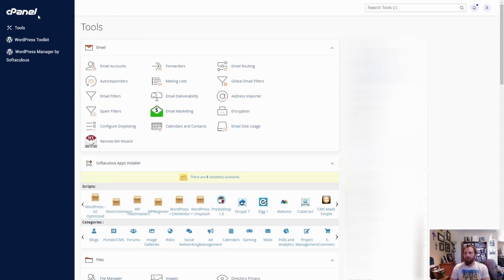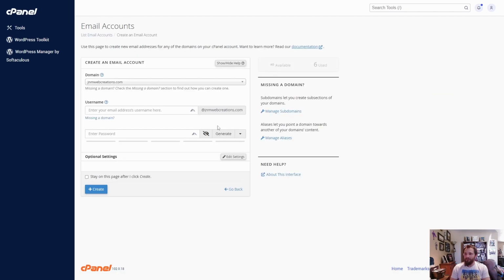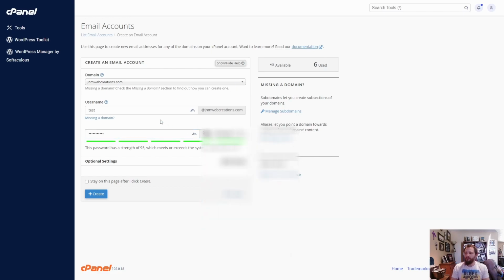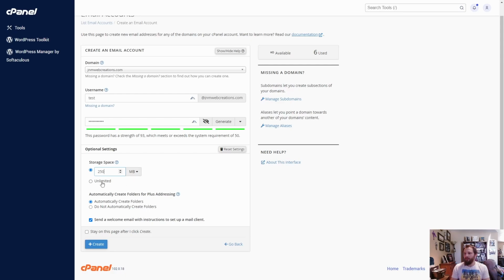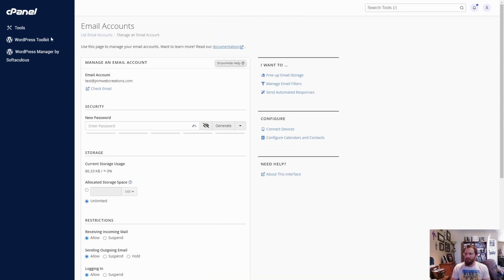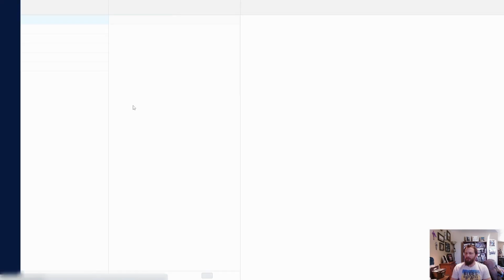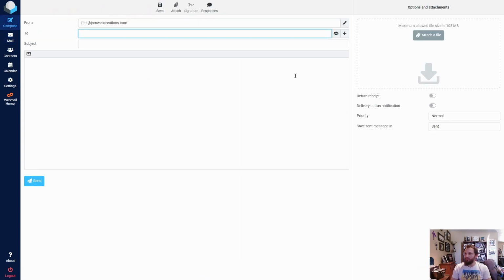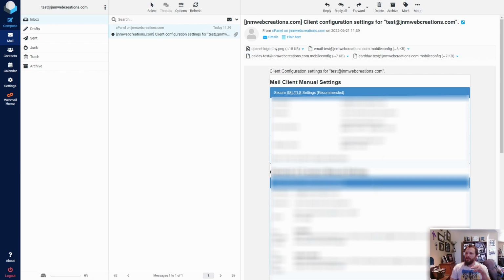How to Setup Cpanel Emails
It's been a while since I have posted. Now that I am doing web design full time I thought I would get back to it. In this tutorial we are setting up cpanel emails. These are usually free emails that you can use on your business url and are right inside of your hosting account.